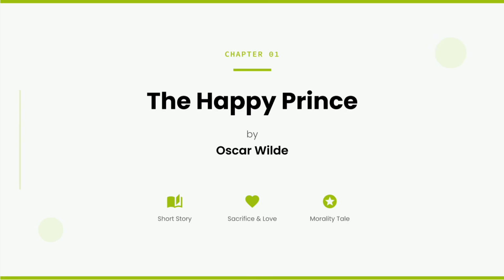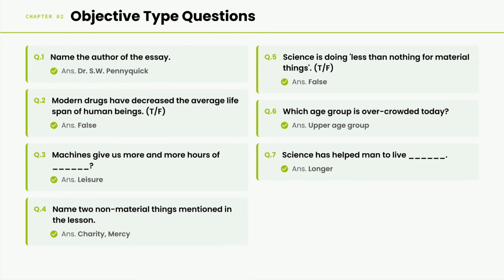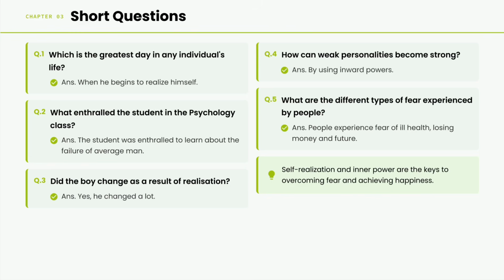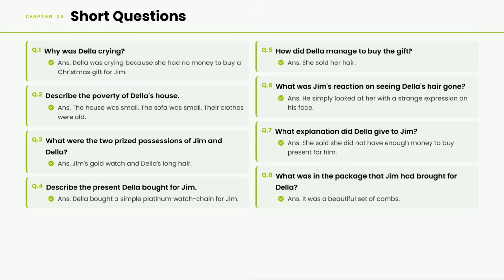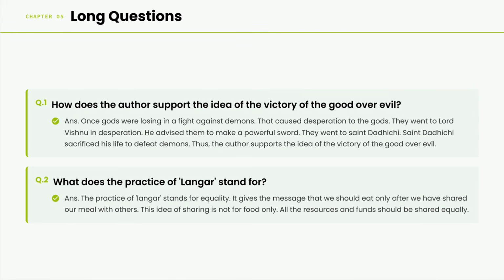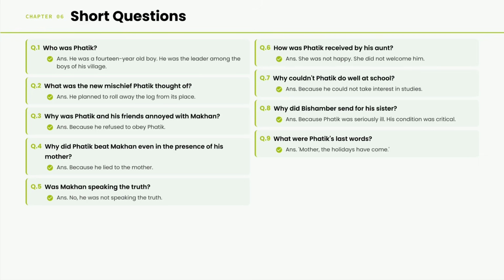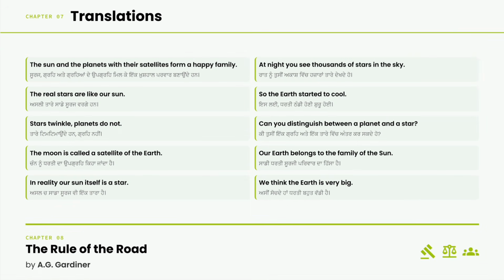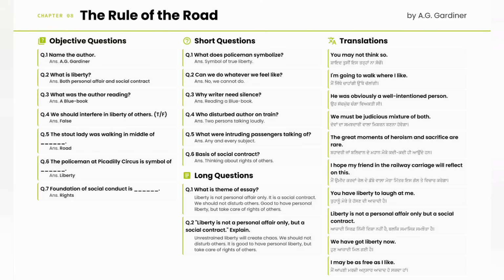PSEB 10TH ENGLISH |FULL MAIN COURSE | Exam 11-03-2026 Special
In this video, we cover the FULL MAIN COURSE for your PSEB Class 10 ENGLISH exam. This session is specially designed for the upcoming board exam on March 11, 2026
QUICK REVISION
EXAM PREPARATION
# COMPUTER SCIENCE WALA
# VIPANSAINI